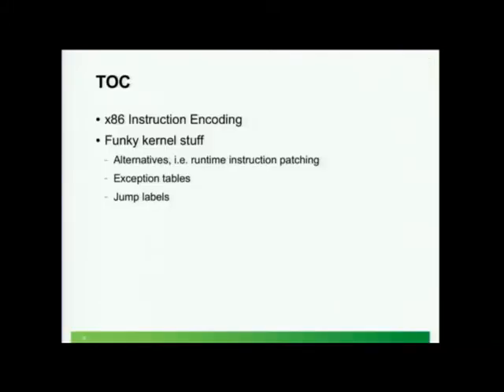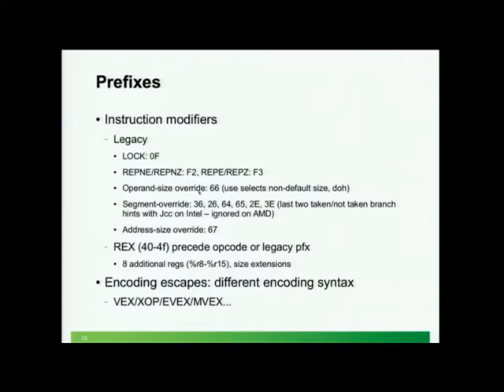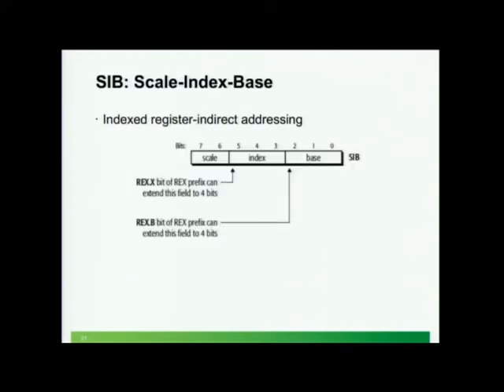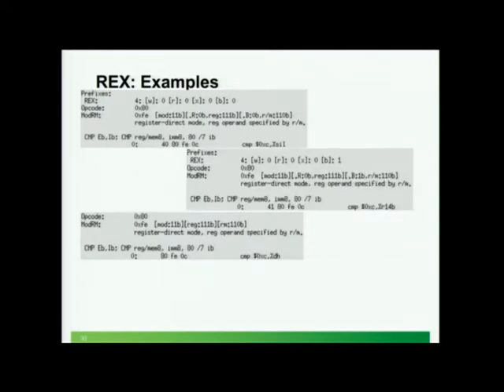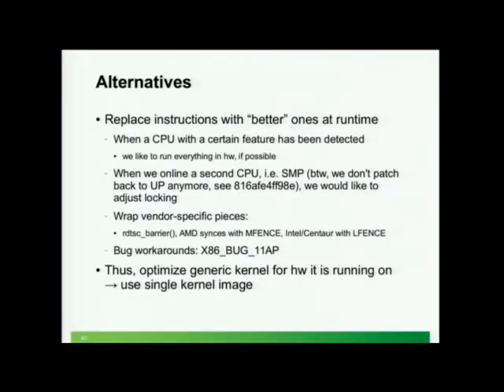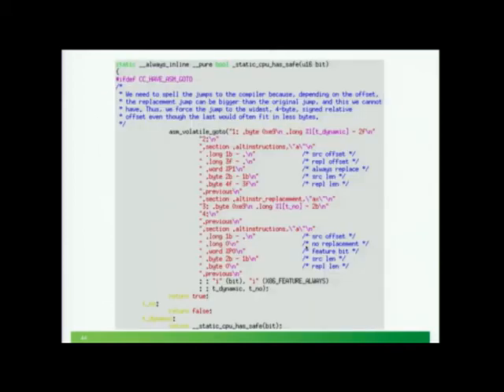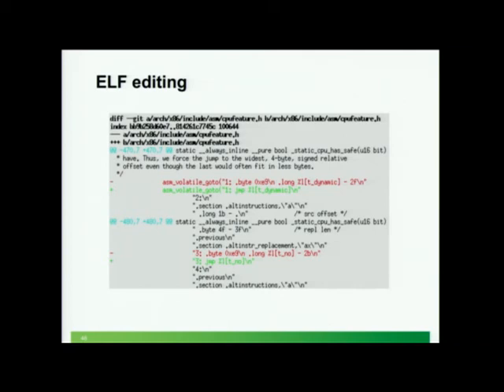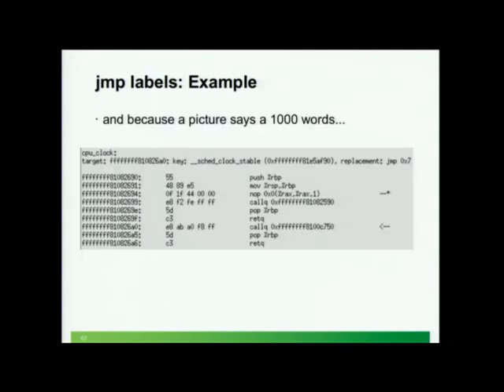Kernel Recipes 2014 - x86 instruction encoding and the nasty hacks we do in the kernel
I have always wanted to understand x86 instruction encoding in detail but never gotten around to it. Of course not, who has time nowadays?! So, in order to force me to do it, I decided to write an x86 instruction decoder.

This talk attempts to show what I have learned in the process and how instruction encoding is done on x86.

As a practical aspect, the decoder I’ve scratched together tries to verbosely show some of the crazy low-level hacks^Wtechniques we do in the Linux kernel like alternatives patching, jump labels, exception tables, etc – they have a lot to do with deep knowledge of x86 instructions and how code is generally laid out in the binary kernel image. Maybe this talk can help shed some light on the whole lowlevel fun that’s happening under the hood in the kernel and so many are missing out on. And maybe it’ll make it more interesting and palatable to people and they wont scare so fast anymore when we go deep into the bowels of the kernel and the machine.